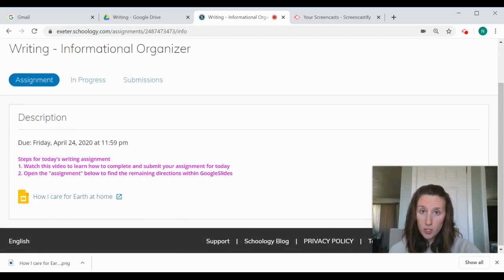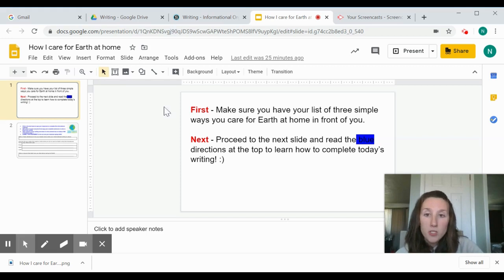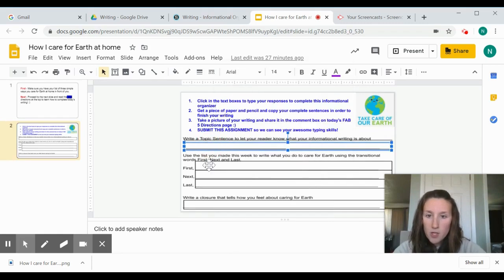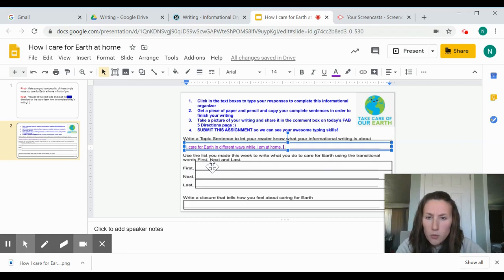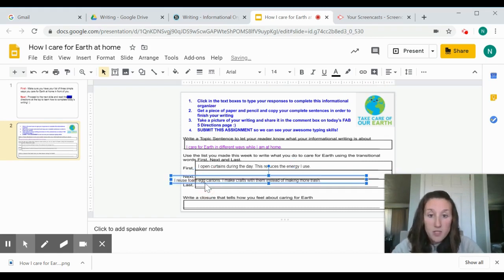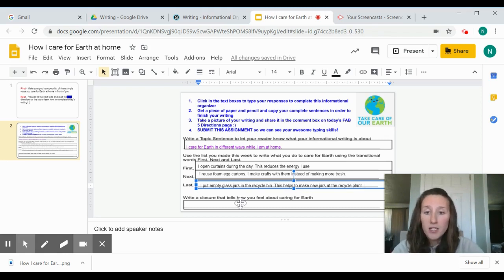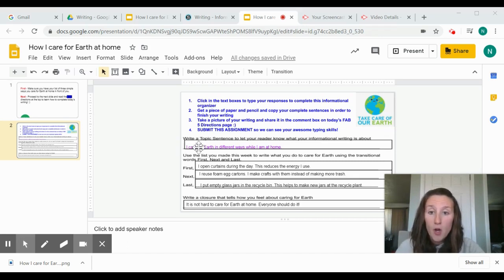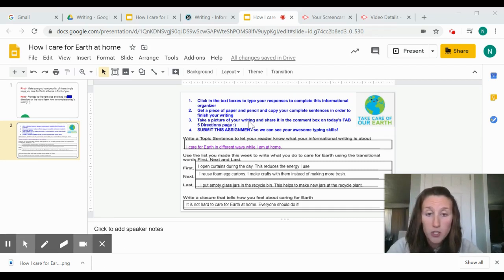Informational Organizer Assignment Tutorial